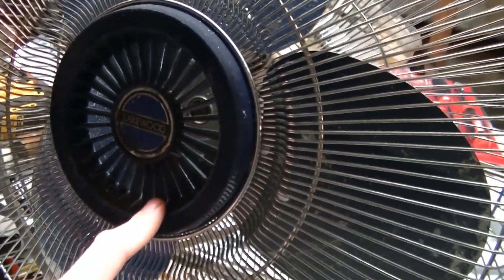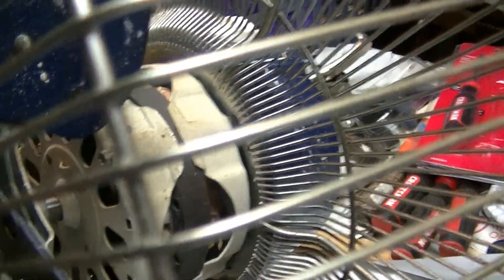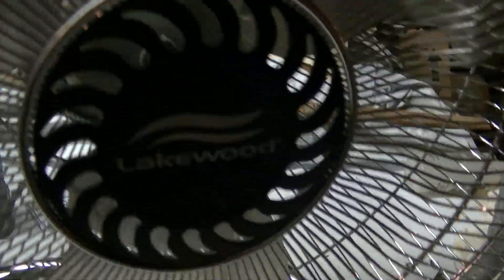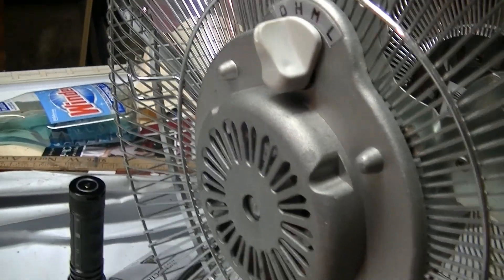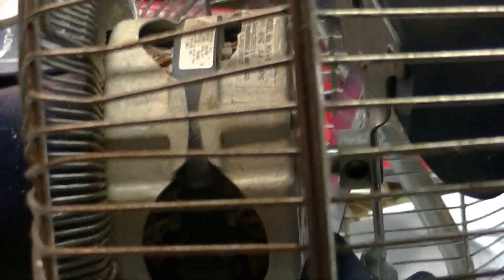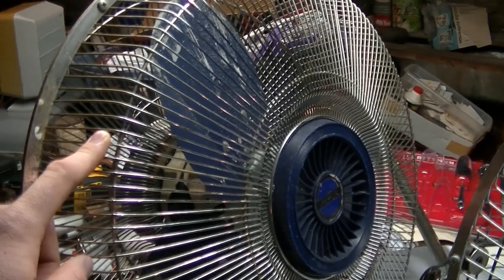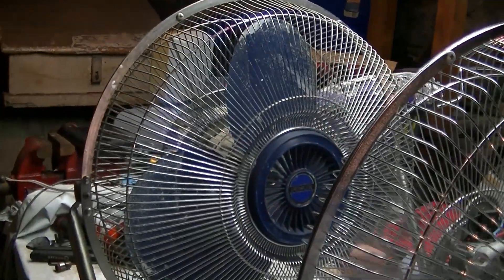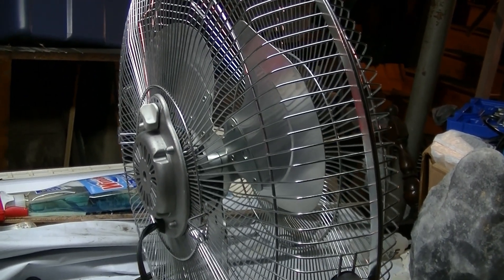90s Lakewood HV-18 vs Modern Lakewood HV-18